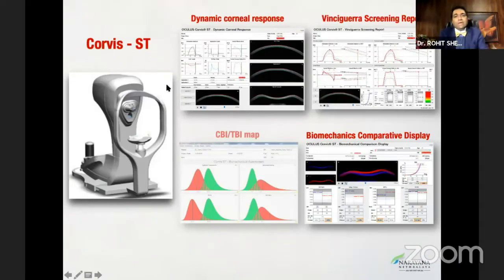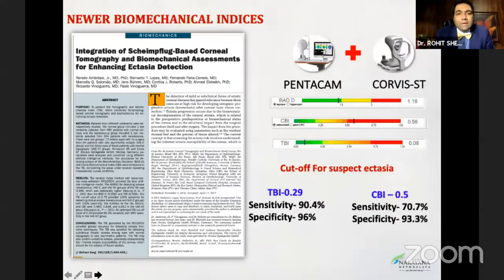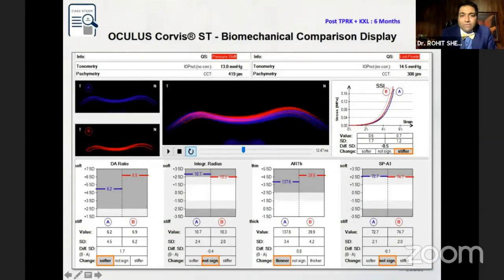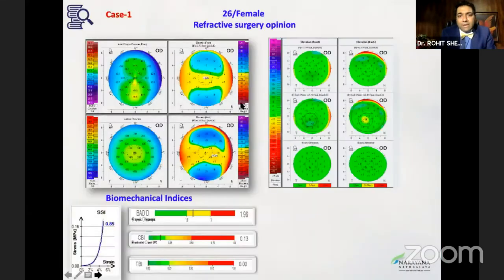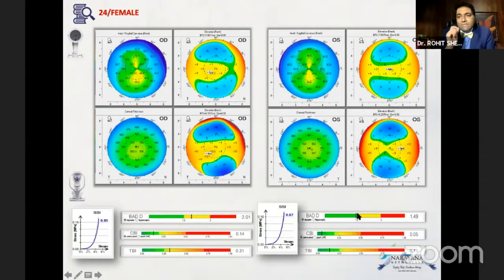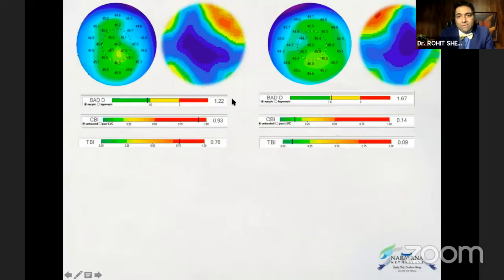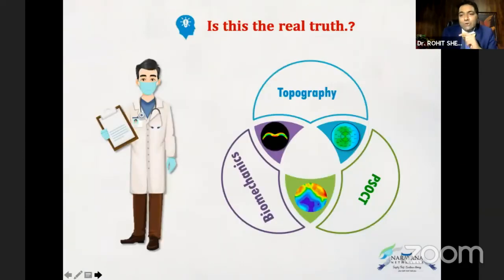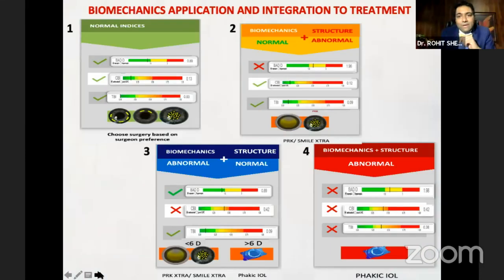AIOC2021-GP144-Topic-Dr.Rohit Shetty-Corneal biomechanics